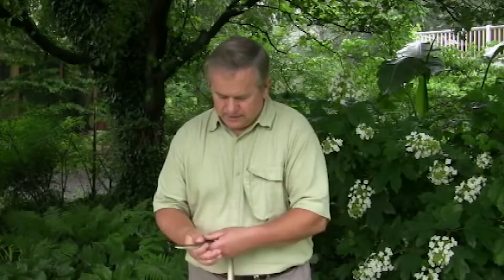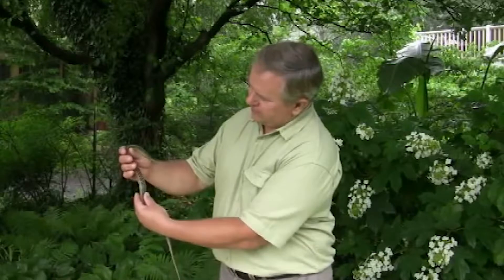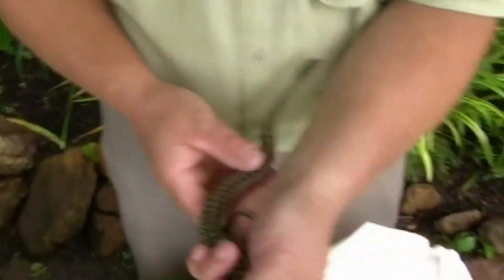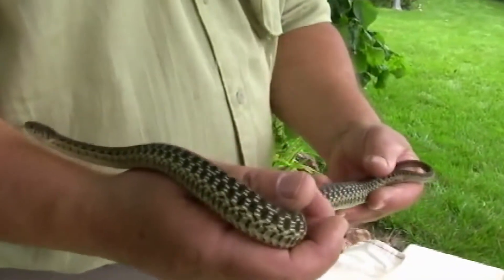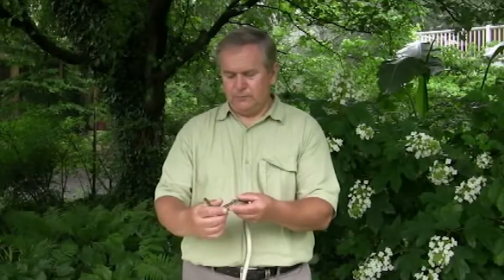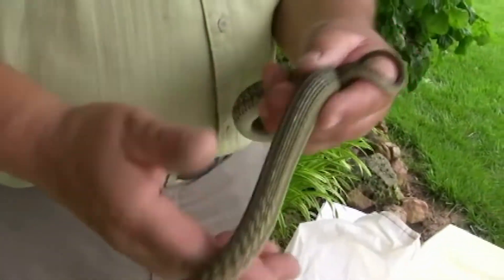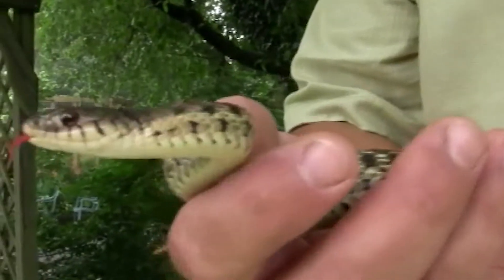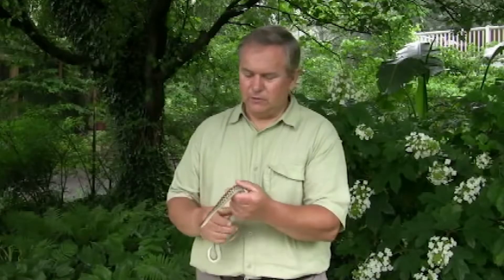Eastern Garter Snake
Ray Bosmans introduces the Eastern Garter Snake, often found in suburban yards.

Learn more about the Eastern Garter Snake, as well as other kinds of snakes, in our publication:

As you garden, you might find a snake that a lot of people call the garden snake. This is actually a misnomer. It's not called a garden snake, but the Garter, G, A, R, T, E, R, and this is a very common snake found throughout much of Maryland in the mid Atlantic region.

A snake that grows to be about 30 inches long. And this one is kind of a good example of one. This one looks a little bit different in that you see this really unique and attractive pattern. Looks like a little diamonds down here. The reason why this is showing up so much on this snake is because this snake has eaten a very large meal of several fish. So he's got a belly full here and I'm going to handle him very gently, not upset his stomach. Typically you see three stripes going down, one in the middle, one on each side, and the snake is typically a dark colored, sometimes a lighter brownish color, but the stripes have very distinct. The snake will grow. Just as I mentioned, to be about three feet long. This is probably the average side of a snake that's less than a year old. What's interesting about garter snakes is that they are live barers. Instead of laying eggs, they produce live young in the late summer and early fall and a good size snake may produce as many as 30 to 40, maybe 50 little babies. Unfortunately a lot of the babies don't make it. They dehydrate or get eaten by things or just don't find enough food.

They eat worms and small frogs and fish. And occasionally baby mice. But basically they are more interested in coldblooded food. Many garter snakes are kind of wild. When you first pick them up, they thrash around a lot and many snakes when become frightened also release a very strong smelling musk is their way of saying, let go of me, don't eat me. I smell real bad, I'm going to taste bad. And they throw that musk out on you and it's pretty disgusting. So it's part of their defense. Remember, snake can't hit or scratch you. The only thing you can do is throw. It must go on you or bite you. Now a snake like this as a very harmless bite. You would barely even feel it. It may draw a little bit of blood, but it's not anything to be too concerned by just cleaning it up as you would any other wound.

But anybody's ever going to bite you as if you actually handling it and picking it up. Often garter snakes can be found around your backyard fish ponds and Lily ponds. Goldfish are pretty easy to catch and they can grab them and enjoy a nice meal there. So be expected. If you have a pond in your backyard, you might run across this guy every now and then they stick around for awhile and then they go off on their own other places and then they come back again. But don't harm them. Just leave them. Be they are just part of nature of beautiful little snake that needs to be appreciated and not harmed in any way.